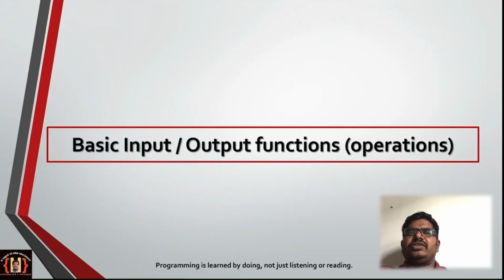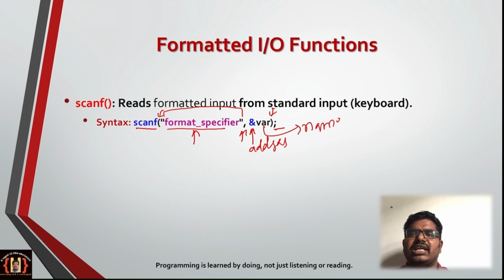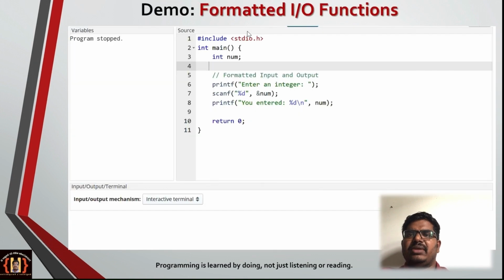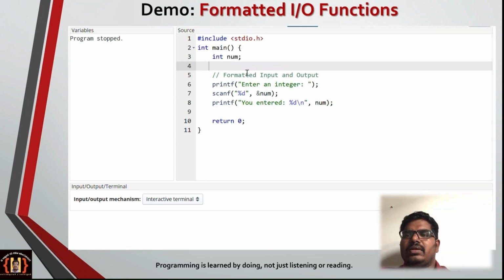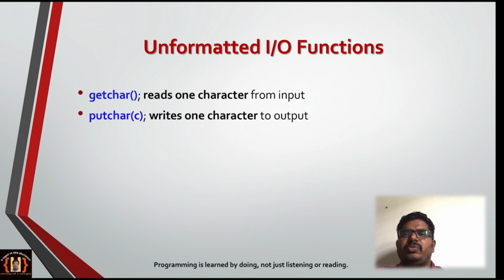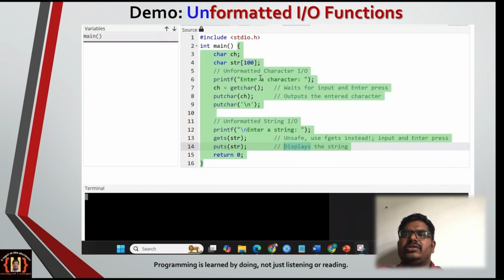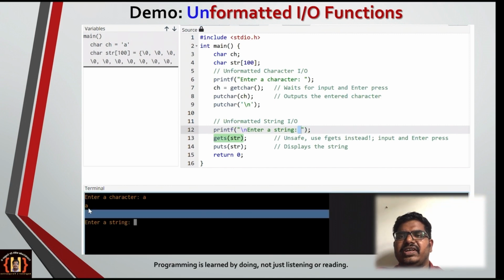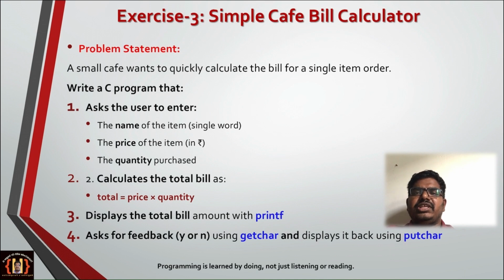27. Basic Input, Output functions